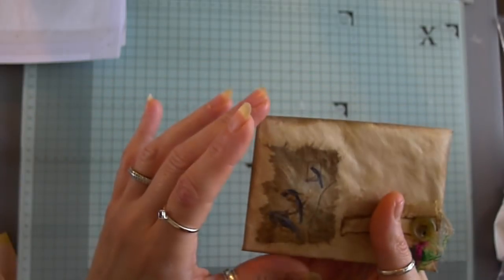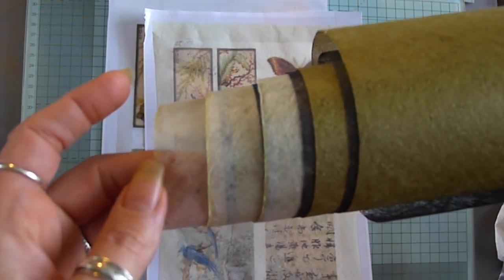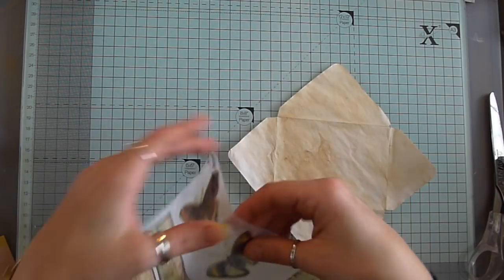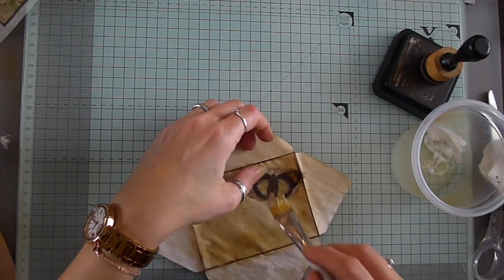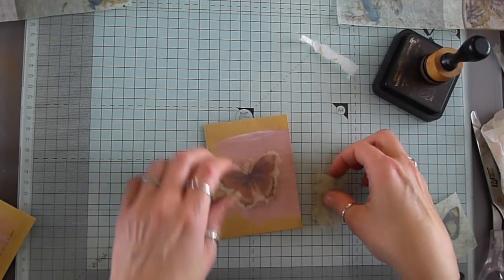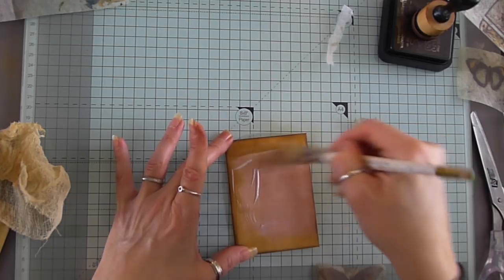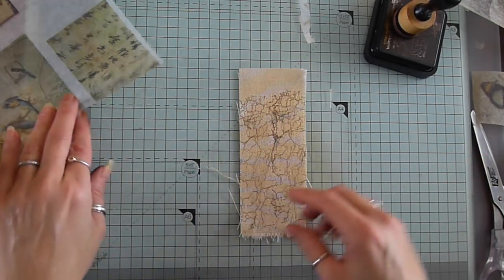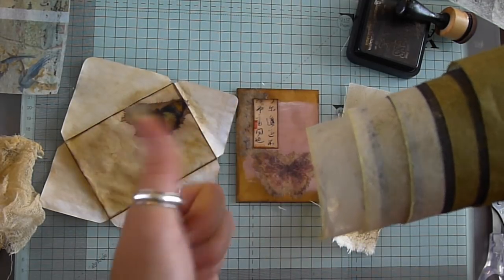Teabag paper printing tutorial and alternative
Thank you do much for watching.

The products mentioned:
Florists Spiders web paper
Banana yarn from yarnyarn.co.uk

The spiders web paper print did not work so well with the matt medium but I tried again using a glue stick and it works much better.

Thanks again for watching, Tracie x